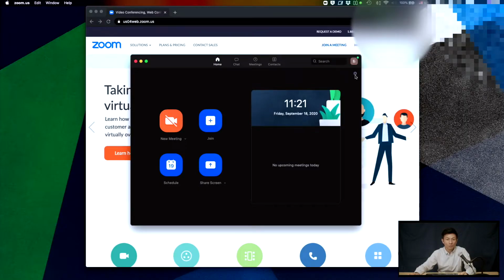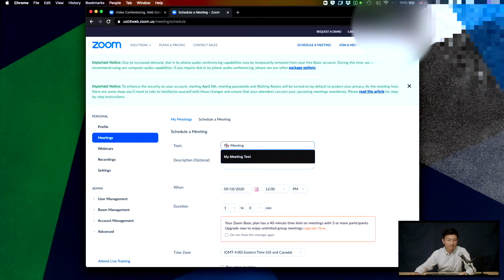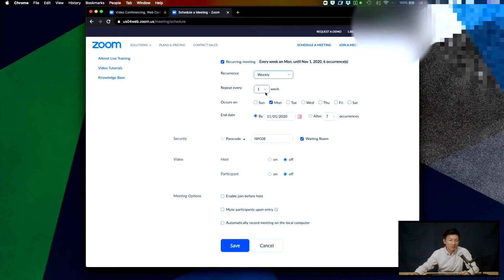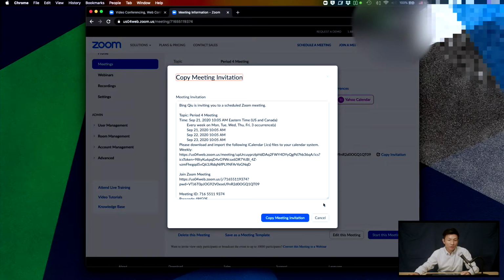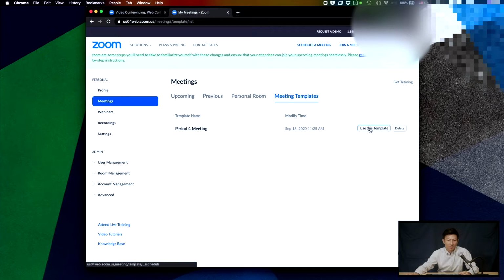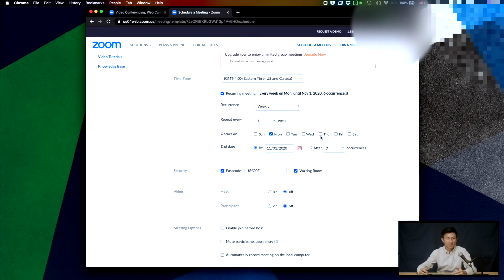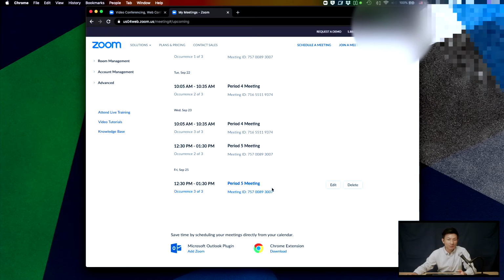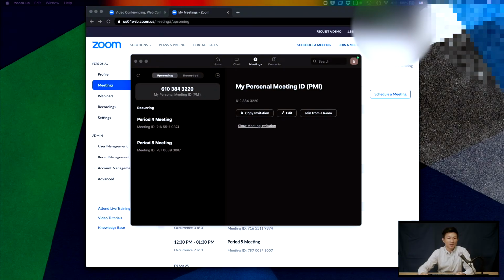How to create reusable Zoom links for all your classes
I am starting this new semester with remote learning. I want to give my students one simple link that they can save and reuse so that they won't have to check for new links before every class. I tried to use my Zoom PMI for all my different classes, but students from different classes got mixed up and it turned out to be more confusing than helpful.

This video shows how to create a unique Zoom link for each individual class. Students can save the link for their specific class and reuse it for the future meets. I hope this is helpful.

Intro: (00:00)
Create a reusable Zoom link from scratch (00:33)
Create more links using a templet (04:10)
Ending (08:31)